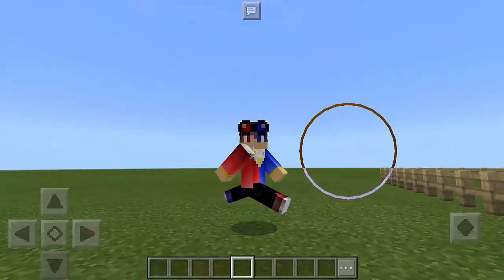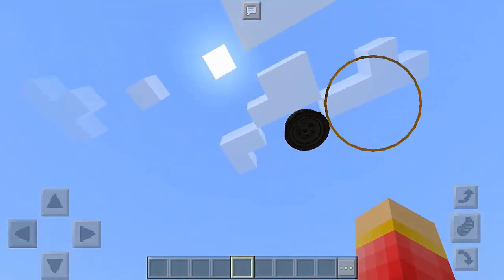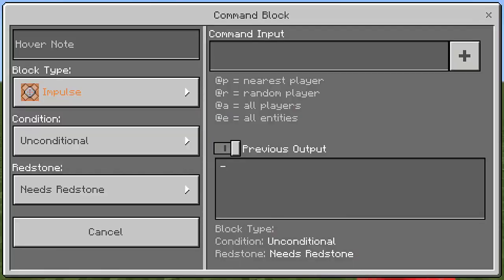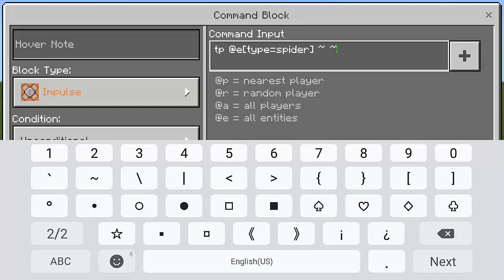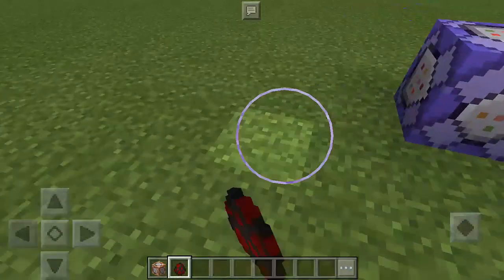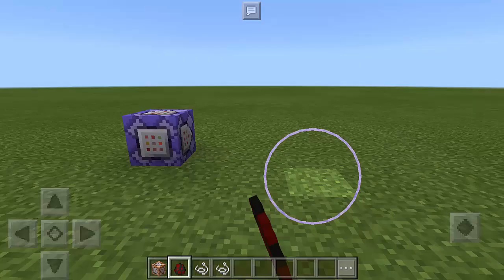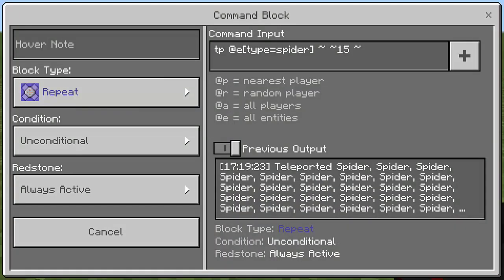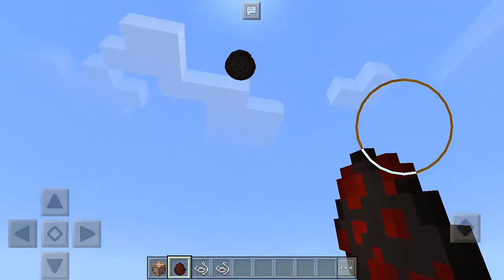UFO Trick !!! No Mod, No Addon | Minecraft PE (Pocket Edition) MCPE Command Block Creation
This UFO can only be made using command blocks. A special mob must be used to create a circular shape just like a UFO.